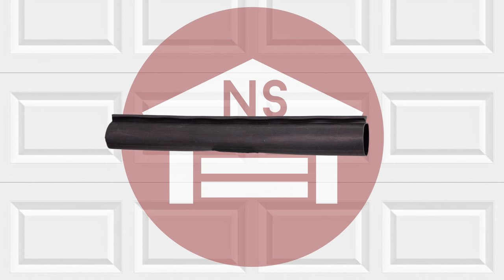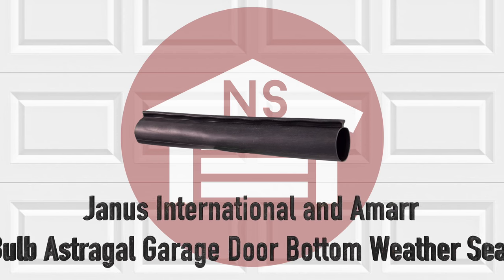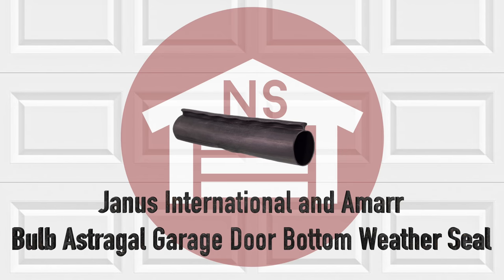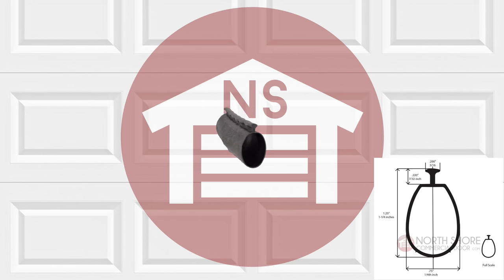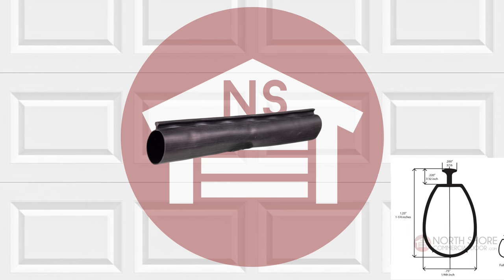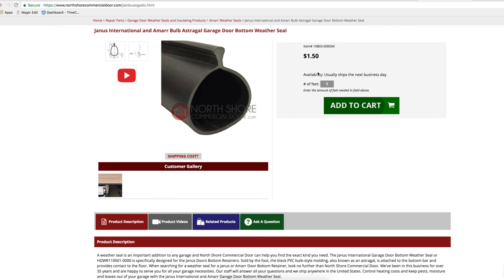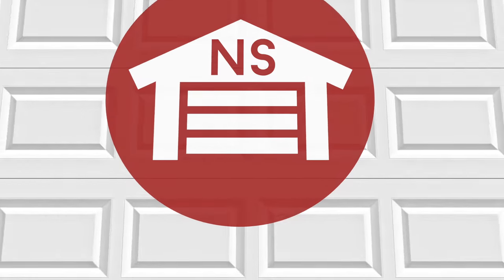Janus & Amarr Astragal Bulb Weather-Seal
A weather seal is an important addition to any garage and North Shore Commercial Door can help you find the exact kind you need. The Janus International Garage Door Bottom Weather Seal or HDWR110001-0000 is specifically designed for the Janus Doors Bottom Retainers. Sold by the foot, the black PVC bulb-style molding, also known as an astragal, is attached to the bottom bar and provides contact to the floor. When searching for a weather seal for a Janus or Amarr Door Bottom Retainer, look no further than North Shore Commercial Door. We've been in this business for over 35 years and are happy to serve you for all your garage necessities. Our staff will answer all your questions and we ship anywhere in the United States. Control heating costs and keep pests, moisture and leaves out of your garage with the Janus International and Amarr Garage Door Bottom Weather Seal.

NorthShoreCommercialDoor.com Production